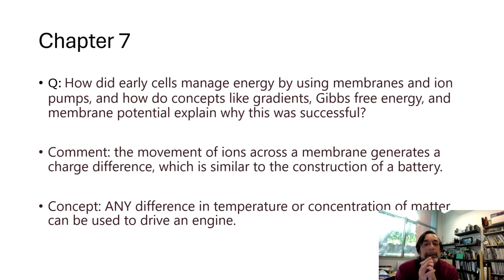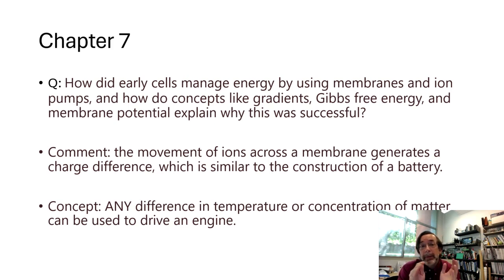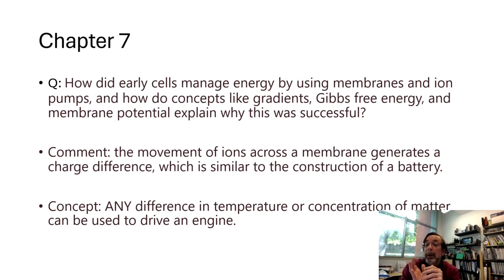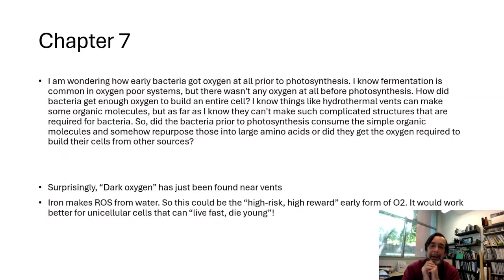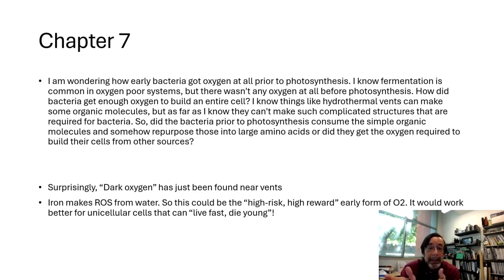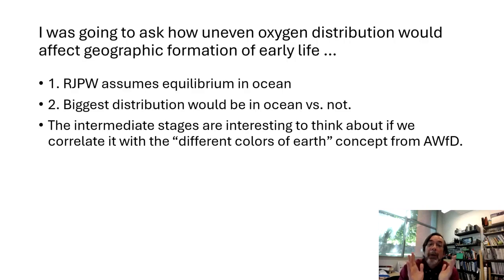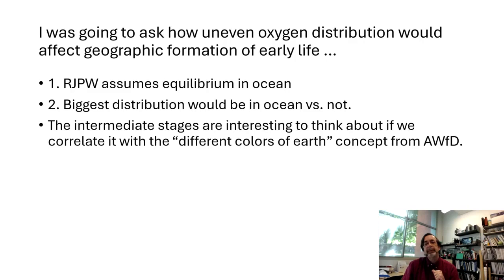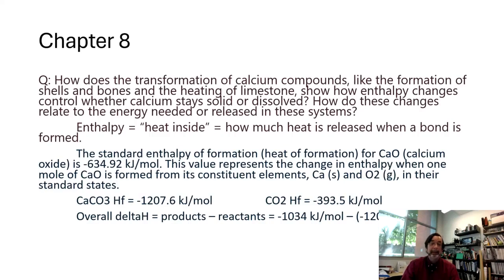3410 2025 A World from Dust QandA Chapters 7 9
Questions related to Chapters 7-9 of A World from Dust -- and also to the upcoming test!